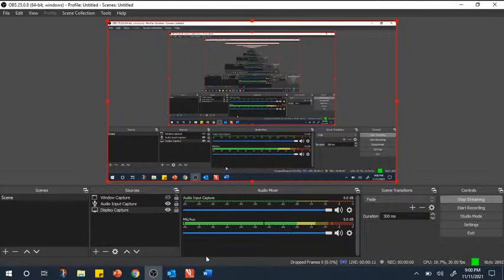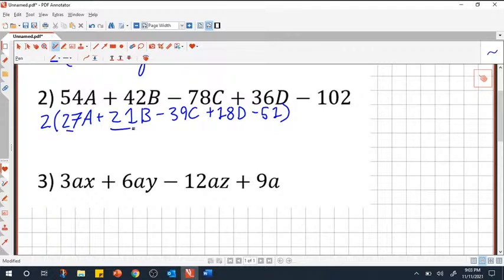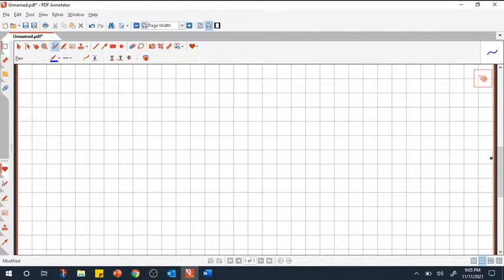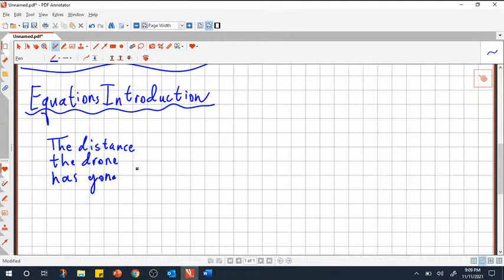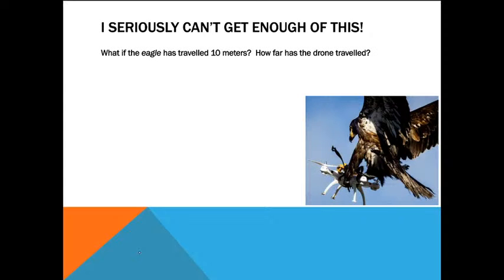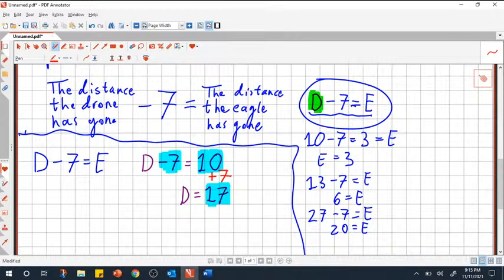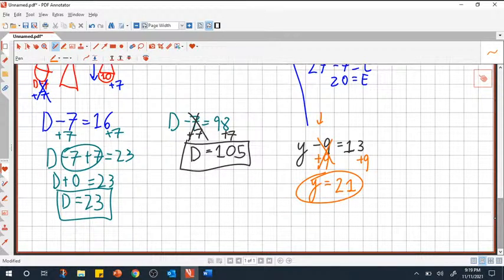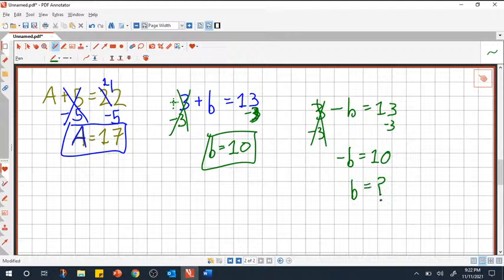Math 7: Writing & Solving Equations 1: Addition & Subtraction! (11.12.21)